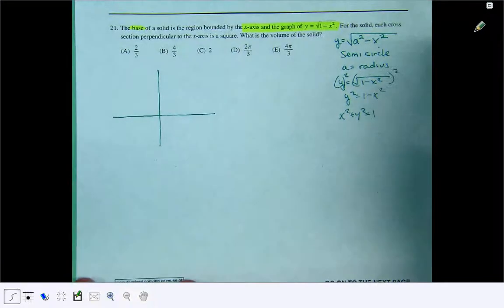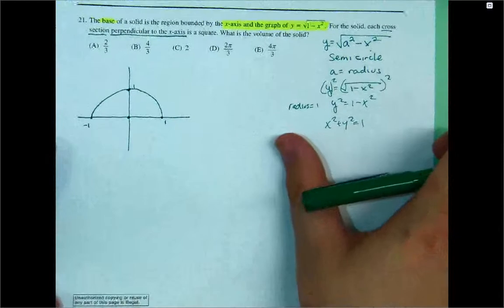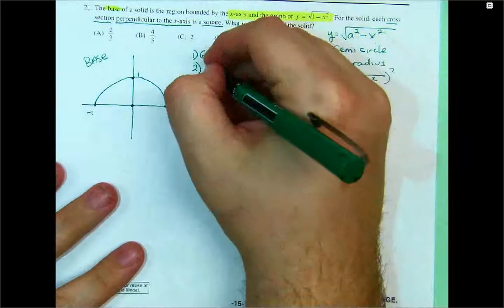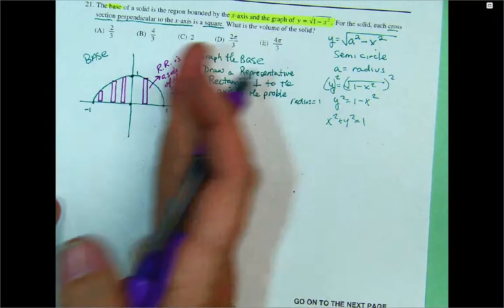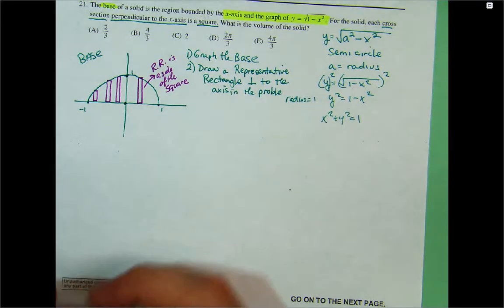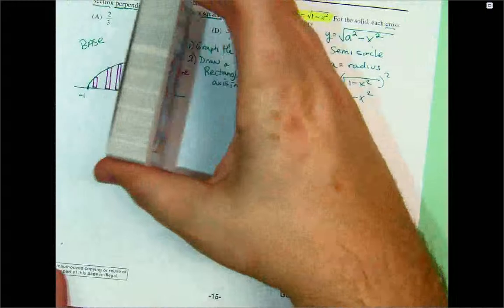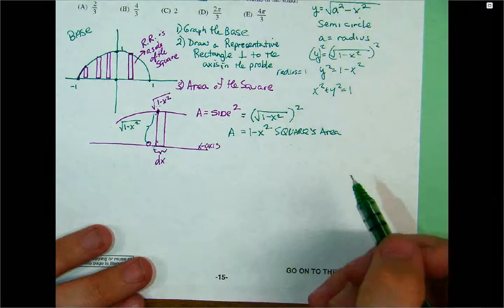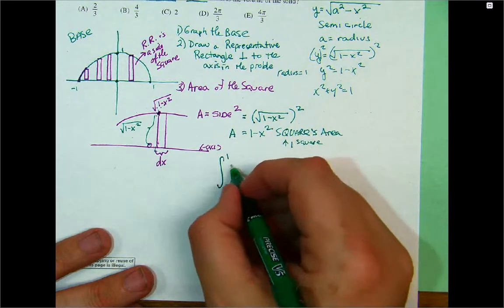volume known cross sections